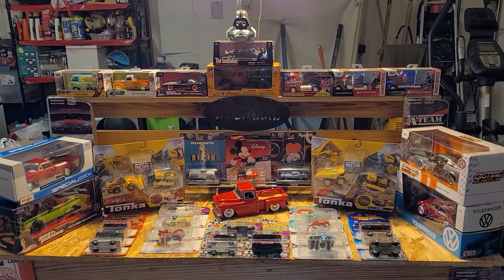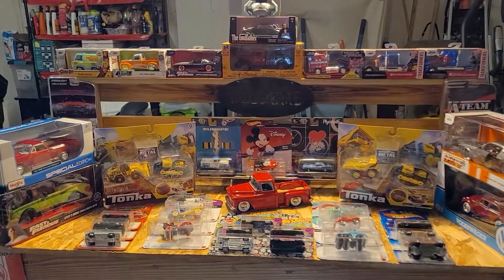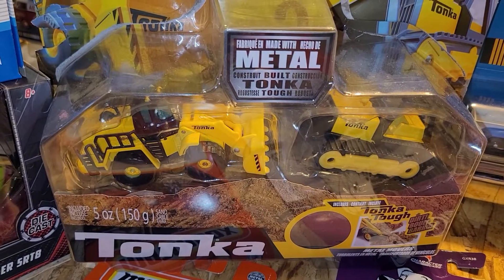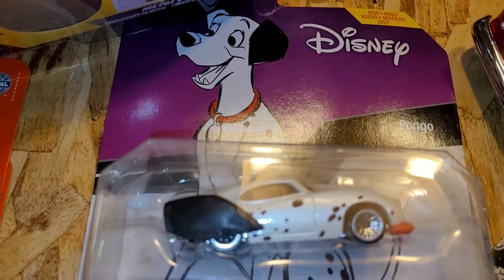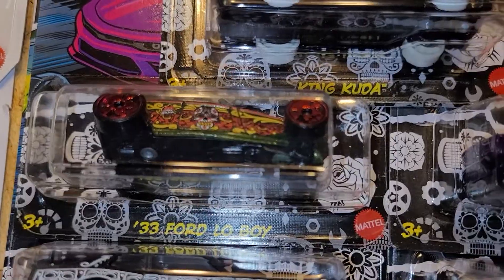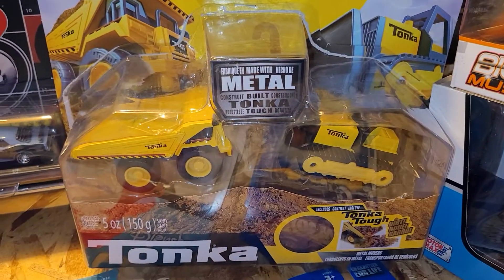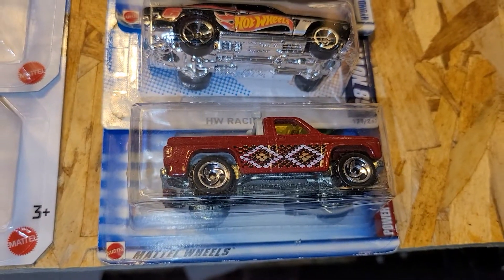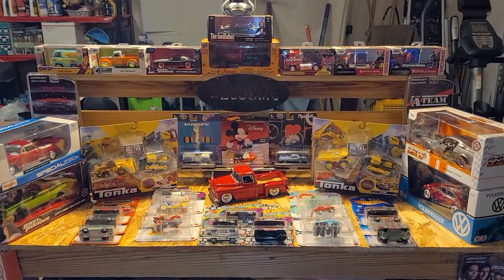die cast car toy 🚗 ♥ September Vehicle review